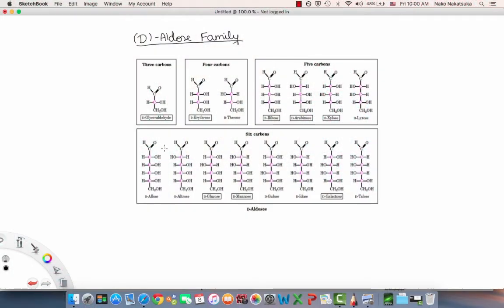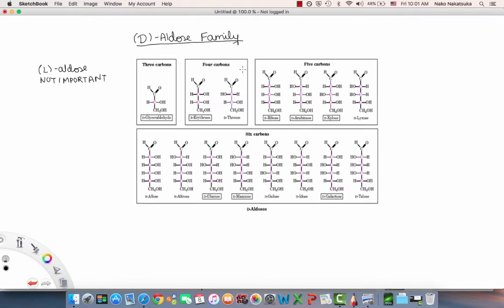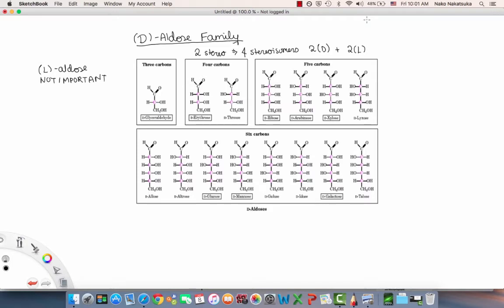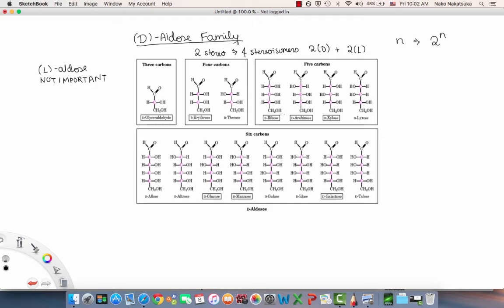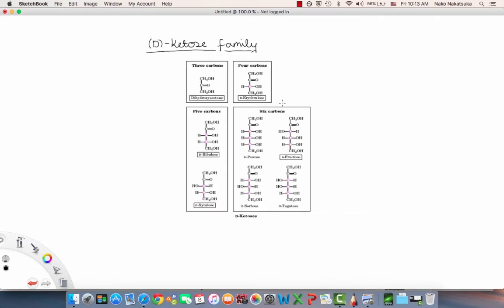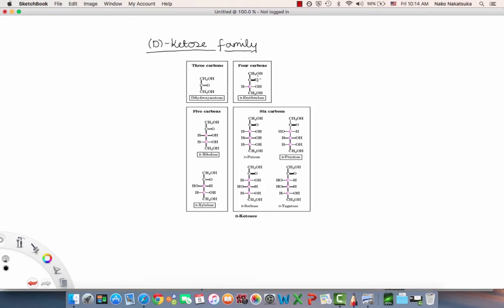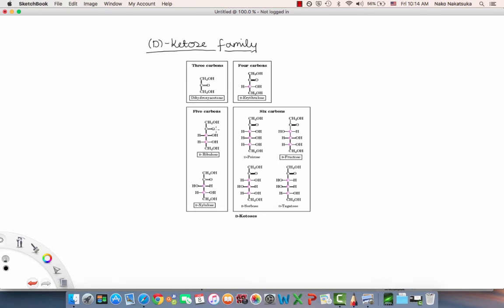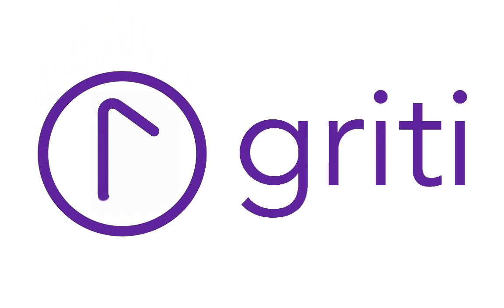Aldose & Ketose Families Overview | Structure of Organic Molecules | Griti